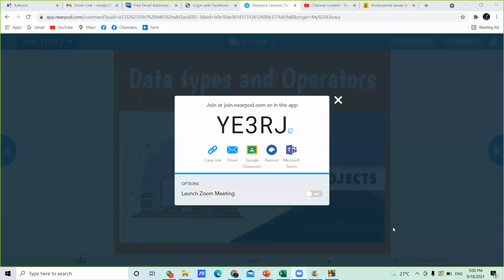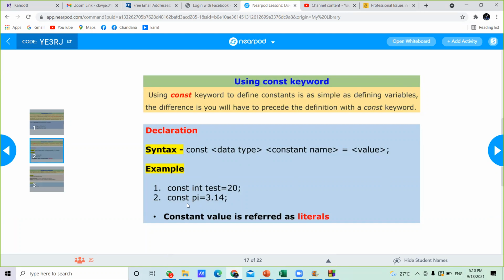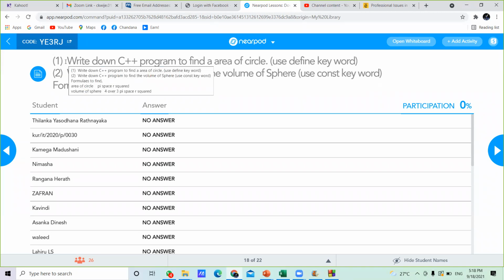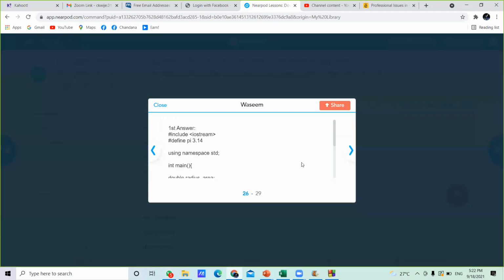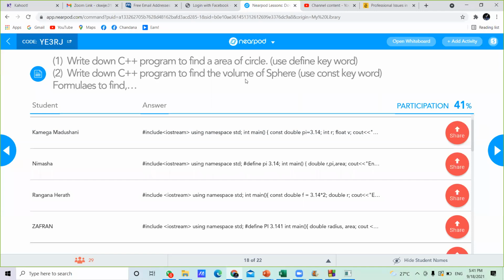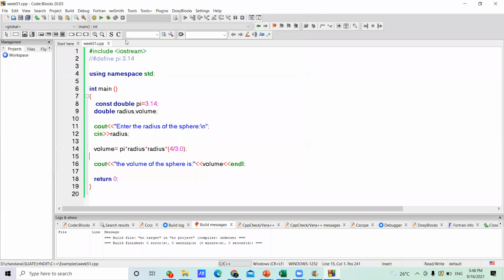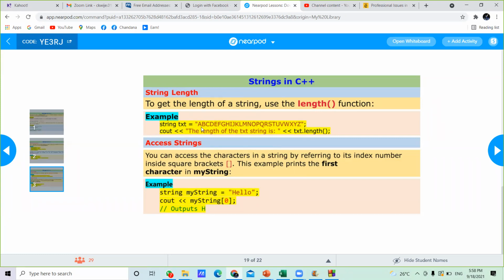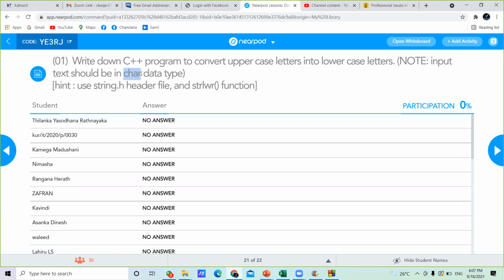CONST and STRING in C++ | C++ Programming tutorial with CONST and STRING | HNDIT Structured Program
This video is about CONST and STRING in C++ | C++ Programming tutorial with CONST and STRING | Step by Step Explanation

💾 Define what is constant in C++
💾 CONST and DEFINE Key words
💾 How to declare of CONST and DEFINE
💾 Example 01 : Finding area of a Circle
💾 Example 02 : Finding a volume of sphere
💾 More examples
💾 Introducing the use of string in C++
💾 String functions
💾 Use of string variables and functions
💾 Example : Converting uppercase to lowercase letters

This video explains the use of CONST and STRING in C++  programming. You can understand how to declare CONST value and STRING variables in C++  programming. This course is design for HNDIT higher grade students for the subject of structured programming.